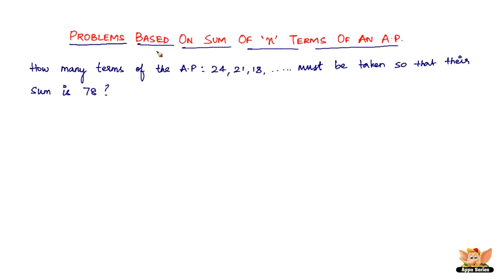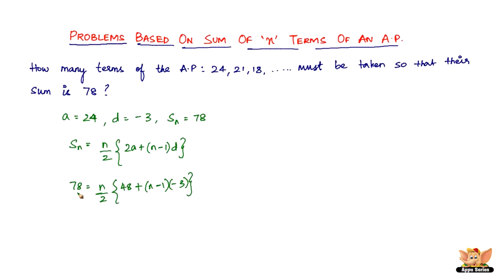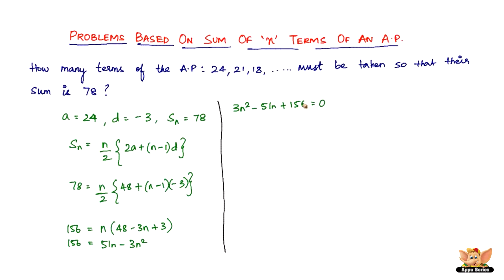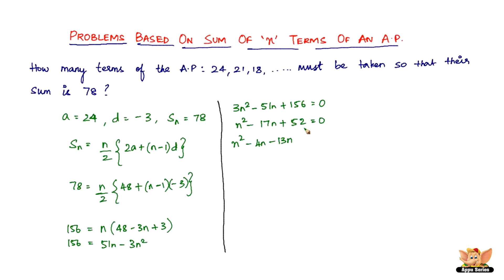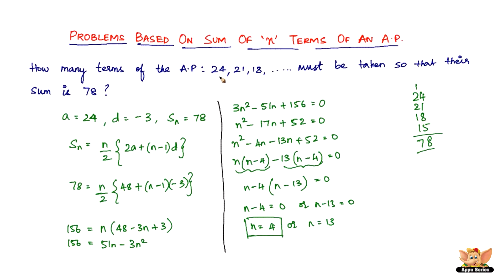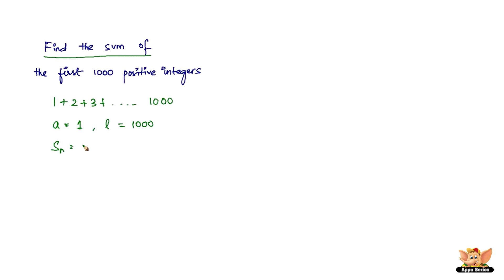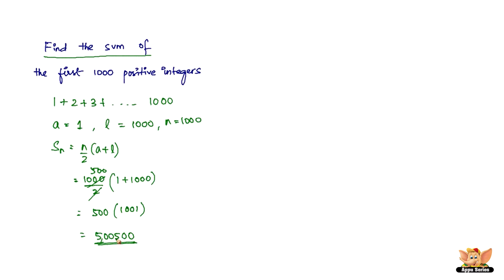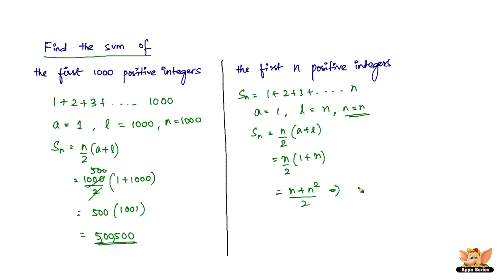How to solve problems based on sum of 'n' terms of an arithmetic progression ? -- Vol 4/4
Learn how to solve problems based on sum of 'n' terms of an arithmetic progressions from this video.